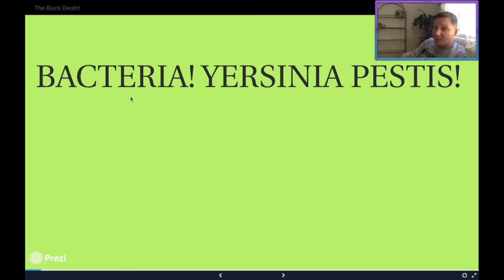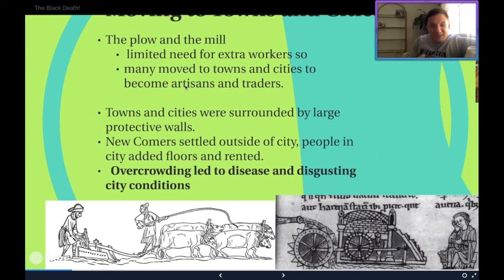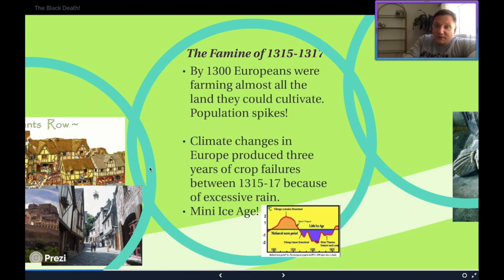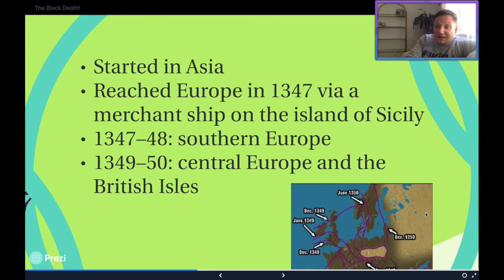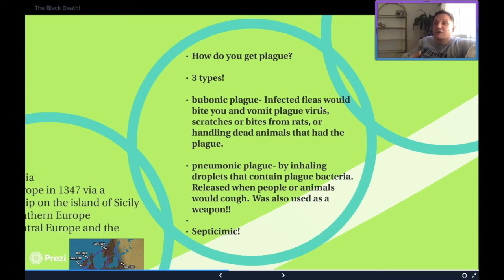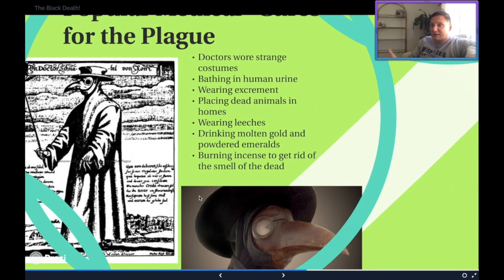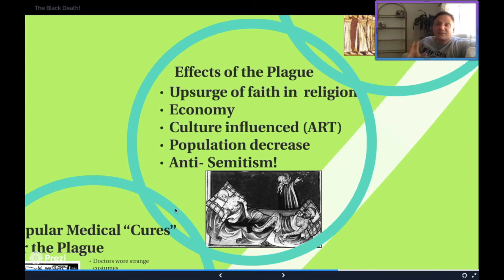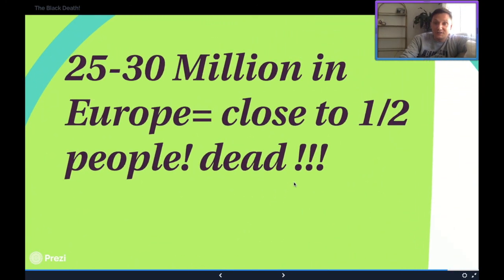Hnrs Flip #29 Did the Black Death Cause the Renaissance!